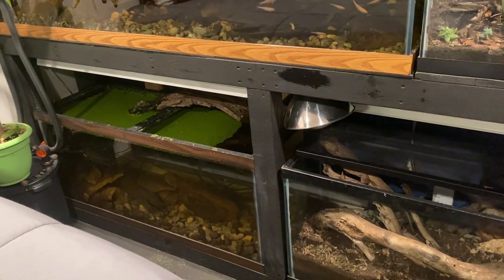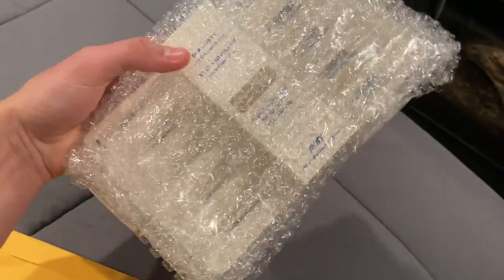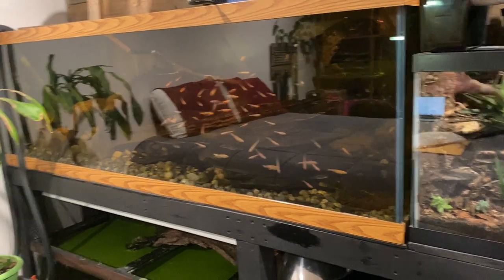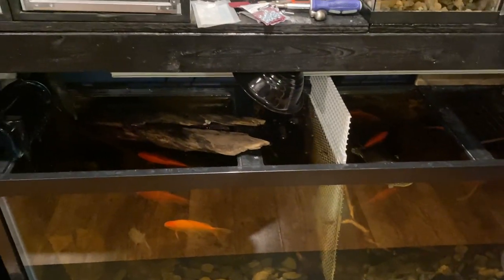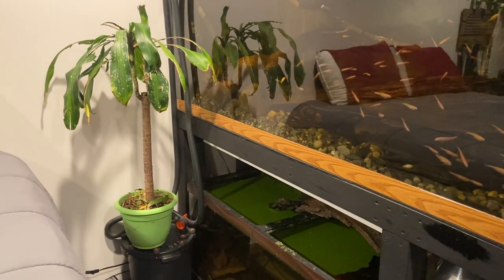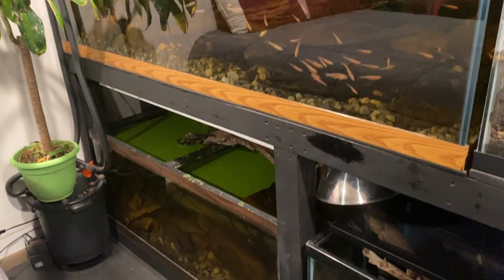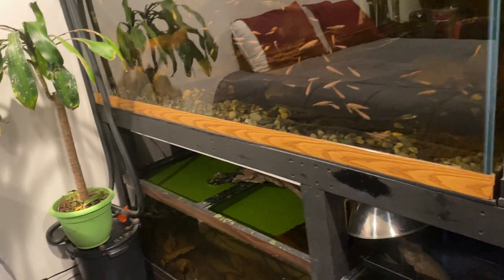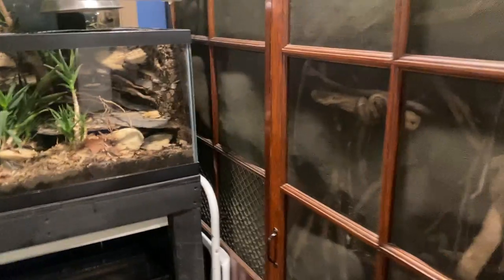PIT Tagging Native Turtles | Jonah's Ark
I own native turtles, and I just bought PIT tags. In Ohio, native turtles need to be PIT tagged to legally keep them.